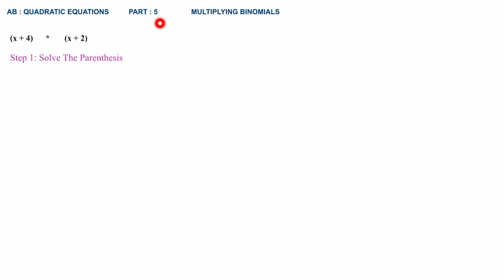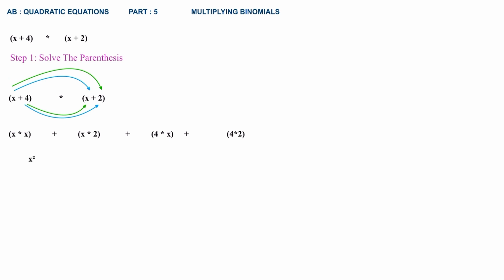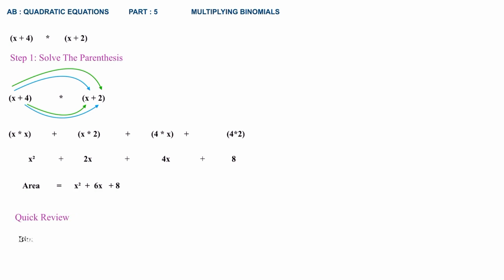Multiplying Binominals l Algebra Basics l Pt. 5 | Aadi’s Math